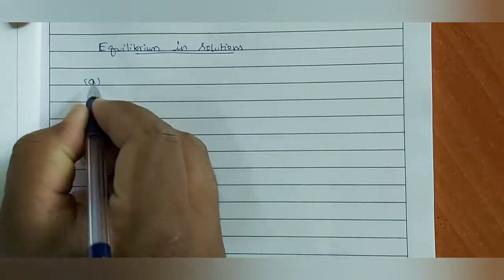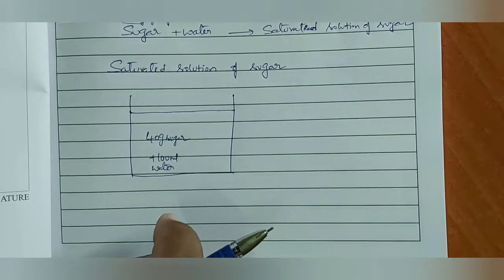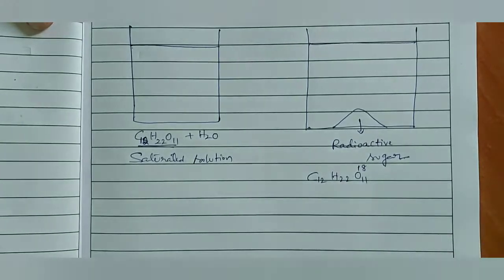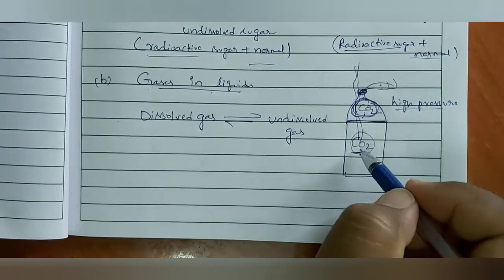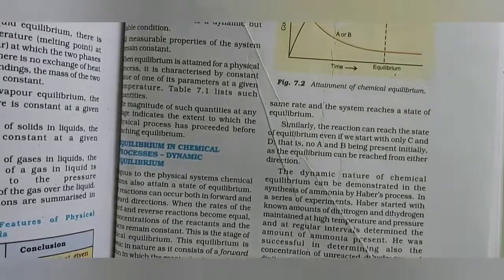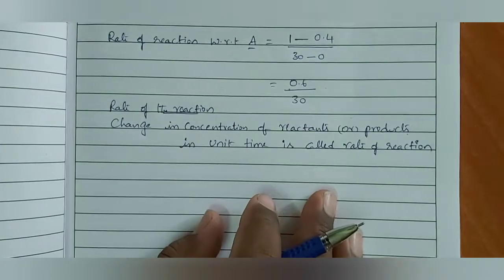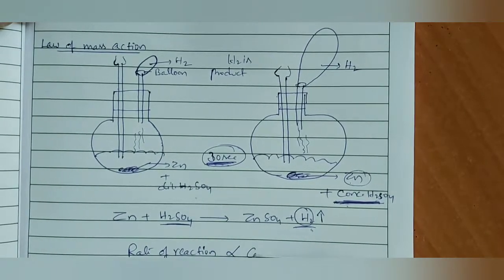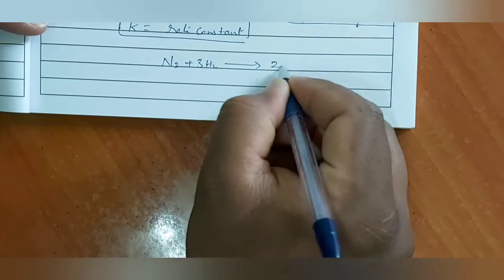Class 11 Chapter 7 Part 2